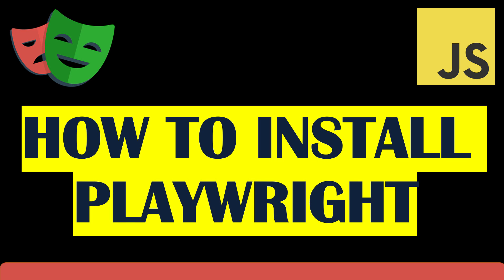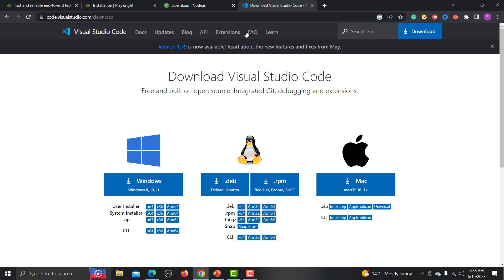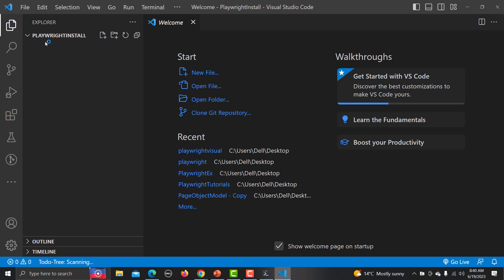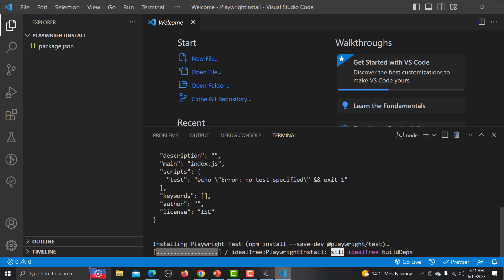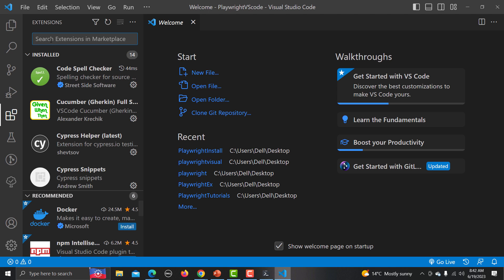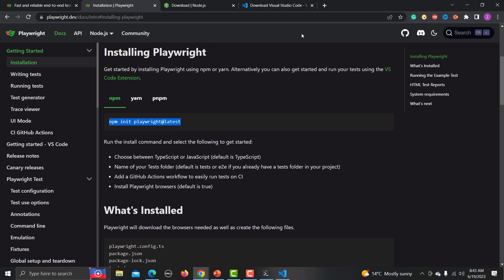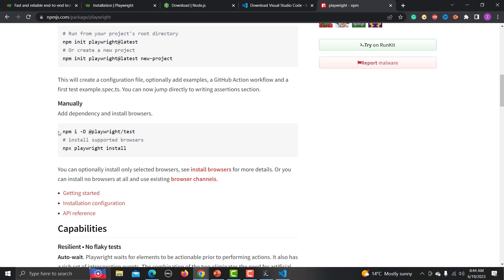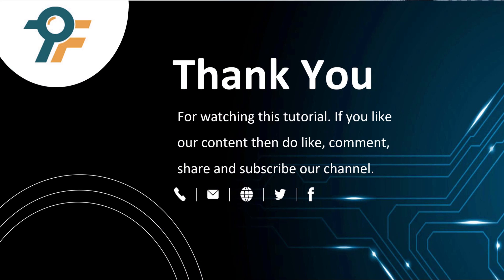Playwright with Javascript #2 | How to Install Playwright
Playwright with Javascript tutorial #2 | How to Install Playwright

🔹 Welcome to this step-by-step Playwright with JavaScript tutorial! In this video, you will learn how to install, set up, and run tests using Playwright in JavaScript. Whether you are a beginner or an experienced tester, this tutorial will help you get started quickly!

🛠 Topics Covered:
✅ Installing Node.js and VS Code
✅ Setting up Playwright with npm, Yarn, and pnpm
✅ Running Playwright tests in different ways
✅ Installing Playwright from VS Code
✅ Running tests in multiple browsers
✅ Understanding package.json configurations

⏱ Timestamps:
📌 0:02 - Introduction to Playwright with JavaScript tutorial
📌 0:25 - Checking Playwright official website 🌍
📌 0:29 - Selecting Node.js for Playwright installation
📌 0:36 - Navigating to Playwright documentation 📖
📌 0:42 - Finding installation commands for npm, Yarn, and pnpm ⚙️
📌 0:53 - Creating a new project folder 📂
📌 1:03 - Prerequisites: Installing Node.js and VS Code 🖥️
📌 1:47 - Verifying Node.js installation (node -v, npm -v) ✅
📌 2:26 - Opening VS Code and setting up the project 🏗️
📌 2:46 - Installing Playwright using npm 📥
📌 3:07 - Choosing JavaScript over TypeScript in Playwright
📌 3:18 - Understanding test folder structure 📂
📌 3:41 - Installing Playwright browsers 🌍
📌 4:16 - Exploring Playwright installation methods 🛠️
📌 4:52 - Installing Playwright via VS Code extension 🔌
📌 5:27 - Using VS Code Command Palette for installation
📌 6:04 - Installing Playwright via npm manually
📌 7:19 - Running Playwright test scripts 🏁
📌 8:16 - Understanding Playwright's default test structure
📌 8:27 - Running tests across different browsers 🌐
📌 8:34 - Conclusion & Next Steps 🚀

💬 Have questions? Drop them in the comments! See you in the next Playwright with JavaScript tutorial! 🚀